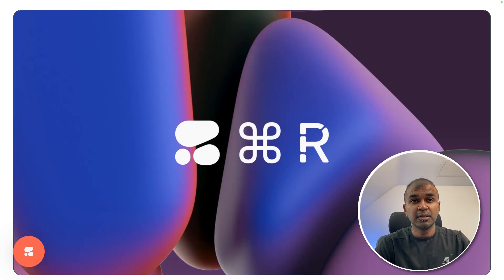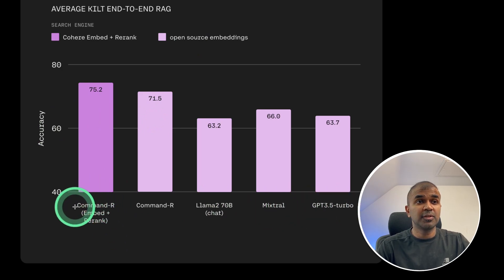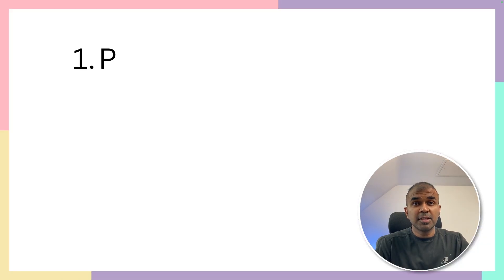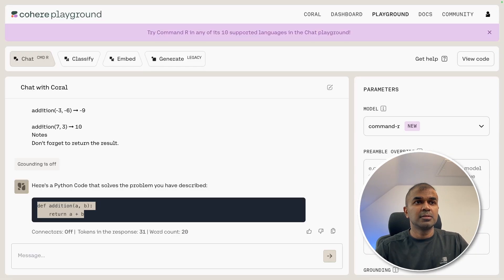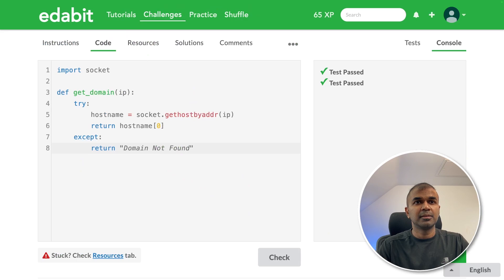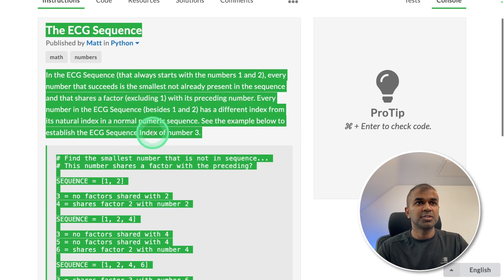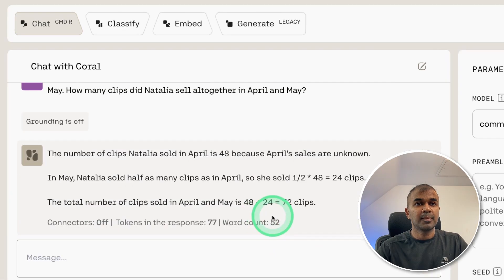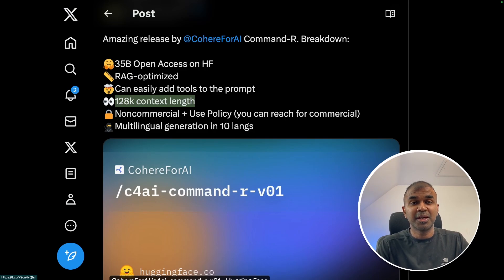Cohere Command-R Outperforms Mixtral. Did it Pass the Coding Test?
Hey there, tech enthusiasts! 🚀 Today, I'm thrilled to dive into "Command R," the latest large language model released by Cohere. Cohere Command-R: RAG Optimised LLM's Coding Test. We're putting Command R to the test against a series of programming puzzles and logical reasoning questions. 🧠💡 From easy Python challenges to expert-level dilemmas, watch as Command R showcases its prowess in retrieval augmented generation at production scale, boasting unparalleled accuracy, low latency, and high throughput across multiple languages. 🌍🔍

We'll explore Command R's features, such as its strong capabilities in multilingual evaluation, function calling, and its impressive performance in multi-step reasoning with search tools. 📊🛠 Plus, get a firsthand look at how Command R performs in real-world programming tests and logical reasoning tasks. Whether you're a coding pro or just fascinated by AI, you'll find this video enlightening!

Timestamps:
0:00 Introduction to Command R
0:03 Command R's Features Overview
1:30 Programming Test Challenges Begin
2:00 Solving Python Programming Challenges
3:34 Advanced Challenges: Identity Matrix & ECG Sequence
4:37 Logical and Reasoning Tests with GSM 8K Dataset
5:33 Final Thoughts on Command R's Performance